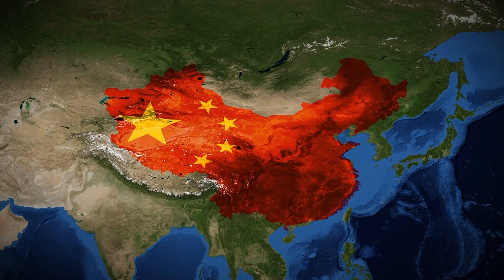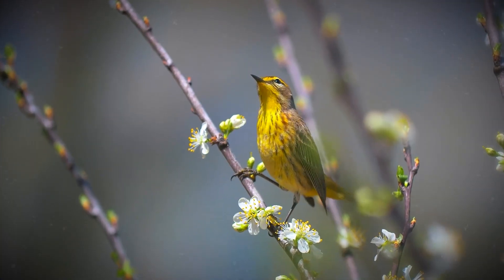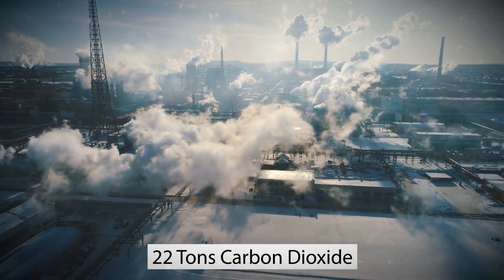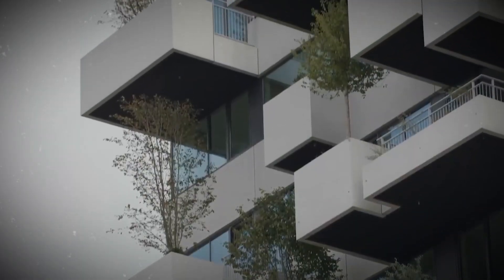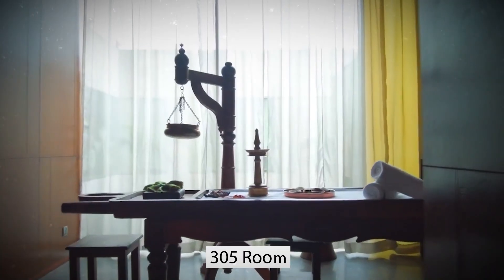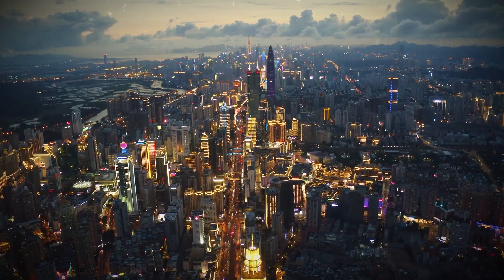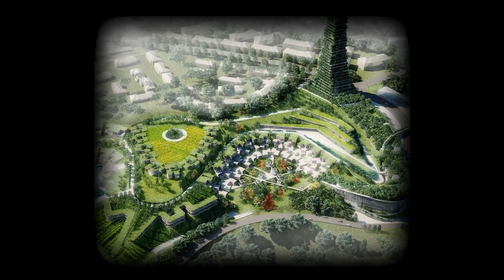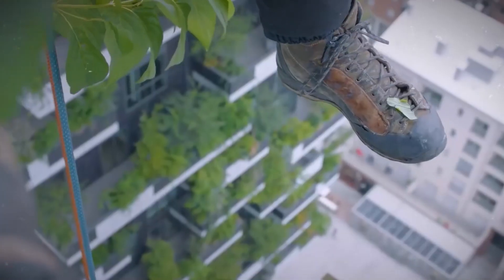China Combating Climate Change with a Vertical Forest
China is tackling climate change with a very cool concept– vertical forests that will be havens for both people and plants.

Italian architect Stefano Boeri is transforming urban architecture and saving the planet at the same time. Vertical cities and vertical nature are innovative ways to save Earth while still creating space for people. With his new designs in China, Boeri’s tackling issues of overpopulation and air pollution in style. He’s got plans for an entire forest city in the country, and he’s even got an idea for developing a vertical forest oasis in space.

So let’s take a deeper look at the living-architecture that just might save our world.